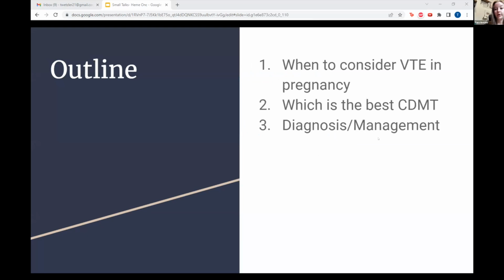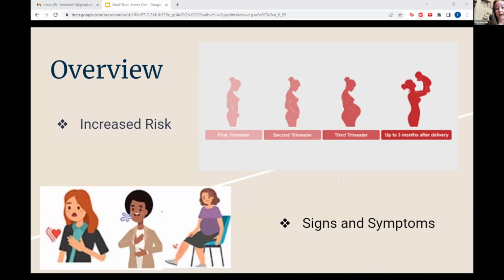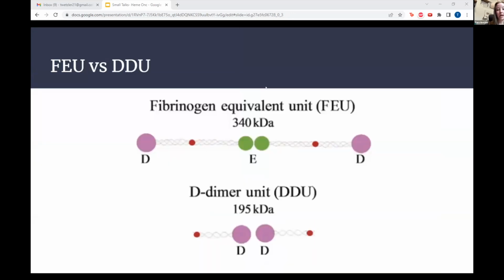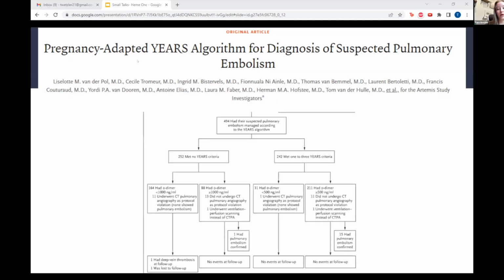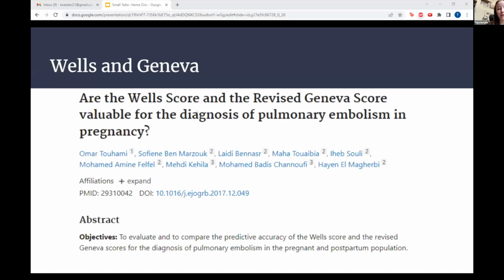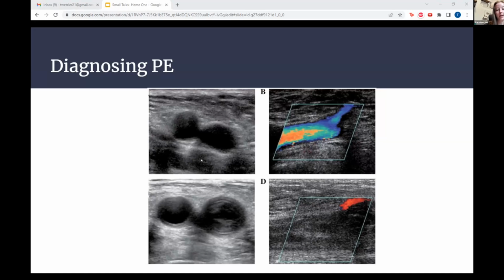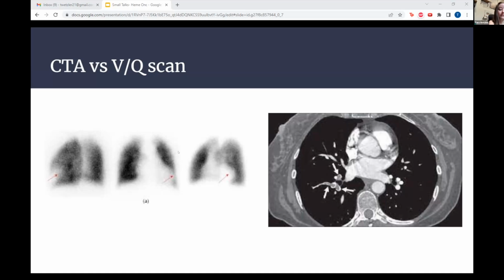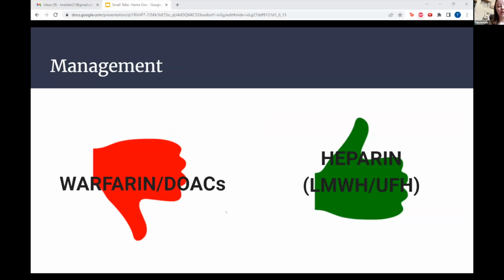Dr. Wetzler - Small Talks - PE in Pregnancy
PGY2 Dr. Wetzler gives a small talk on PE in pregnant patients